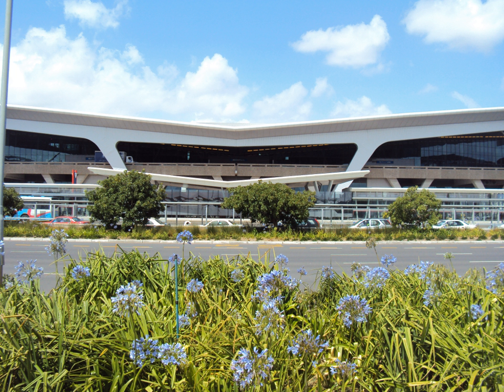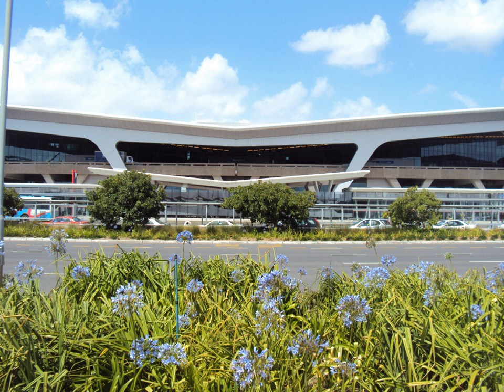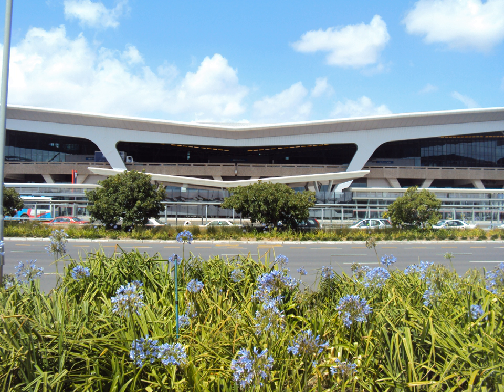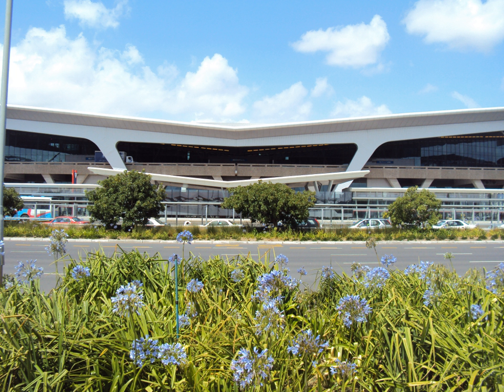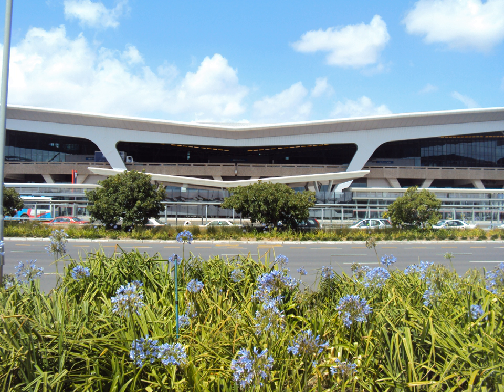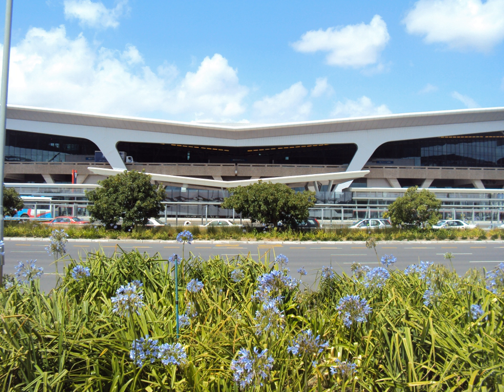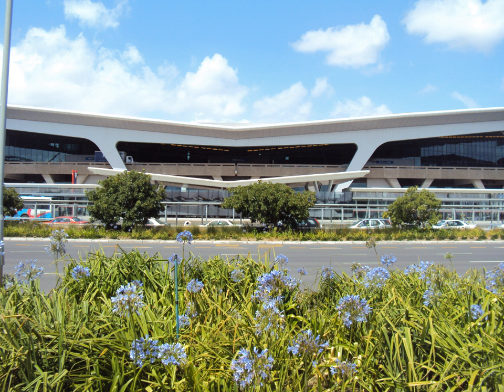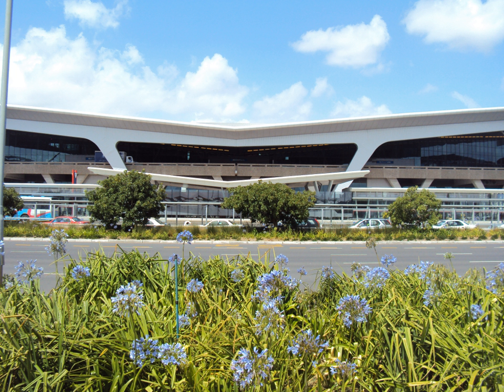Cape Town International Airport | Wikipedia audio article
This is an audio version of the Wikipedia Article:
Cape Town International Airport

00:01:04 1 History
00:02:21 2 Developments
00:03:19 3 Facilities
00:03:28 3.1 Terminal
00:06:01 3.2 Other facilities
00:06:43 4 Airlines and destinations
00:07:28 5 Statistics
00:07:37 5.1 Passenger traffic
00:07:46 5.2 Aircraft movements
00:07:55 6 Ground transport
00:08:04 6.1 Car
00:09:00 6.2 Public transport
00:09:29 6.3 Rail link
00:09:53 7 Accolades
00:10:37 8 See also

- Socrates

SUMMARY
Cape Town International Airport (IATA: CPT, ICAO: FACT) is the primary airport serving the city of Cape Town, and is the second-busiest airport in South Africa and third-busiest in Africa.  Located approximately 20 kilometres (12 mi) from the city centre, the airport was opened in 1954 to replace Cape Town's previous airport, Wingfield Aerodrome.  Cape Town International Airport is the only airport in the Cape Town metropolitan area that offers scheduled passenger services.  The airport has domestic and international terminals, linked by a common central terminal.
The airport has direct flights from South Africa's other two main urban areas, Johannesburg and Durban, as well as flights to smaller centres in South Africa.  Internationally, it has direct flights to several destinations in Africa, the Middle East, Asia and Europe.  The air route between Cape Town and Johannesburg was the world's ninth-busiest air route in 2011 with an estimated 4.5 million passengers.